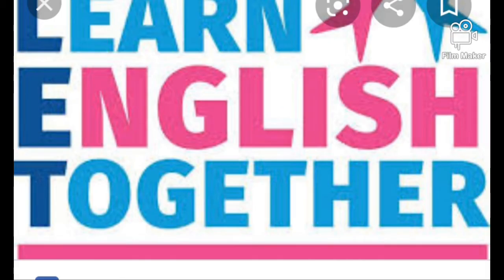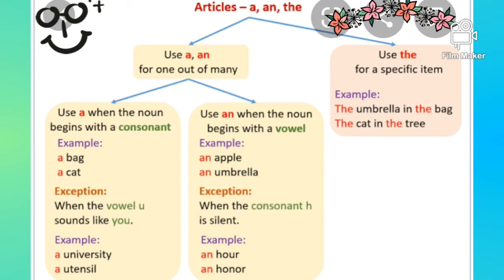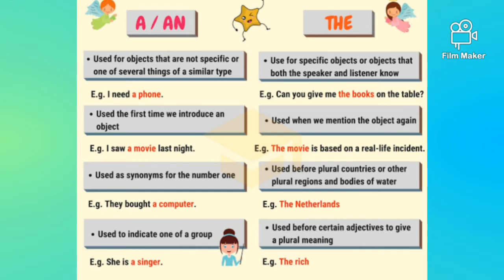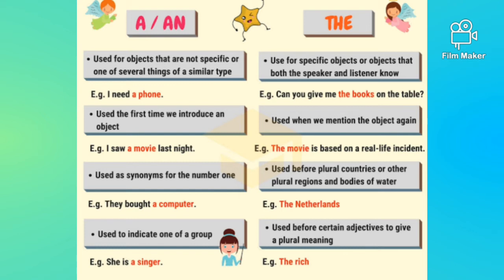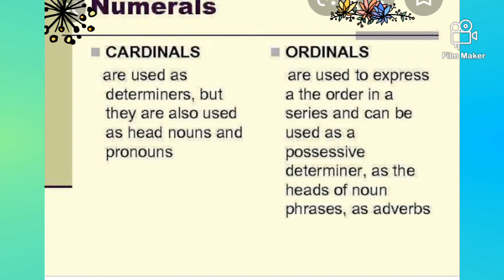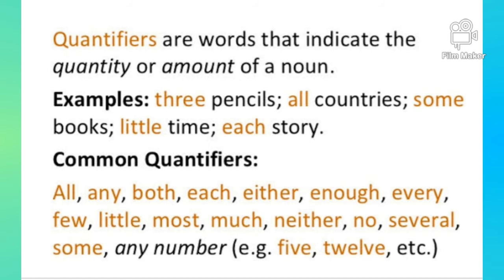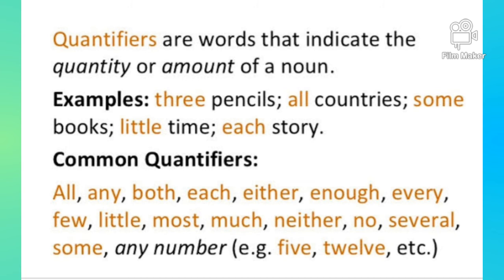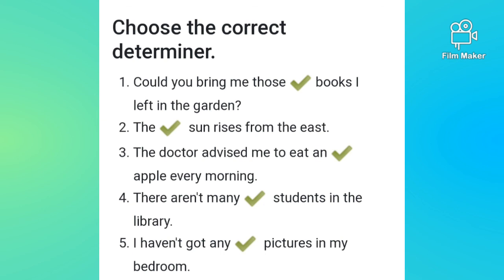Determiners (English Grammar) || by English Vlog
Determiners by English Vlog Grammar Basic Part#English Vlog#
Now Grammar is not difficult at English Vlog Common but INTEGRAL part of English diction.
Visit English Vlog for coming videos#
English Vlog by Neha Arora